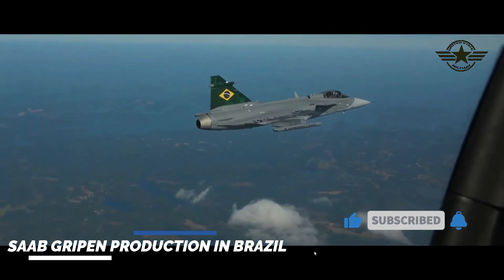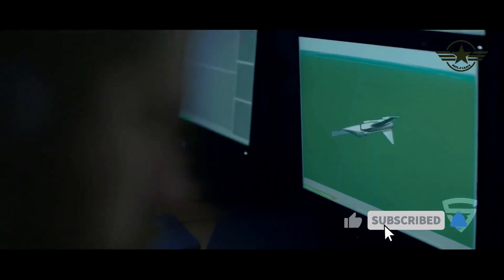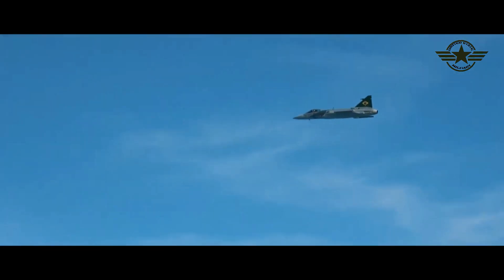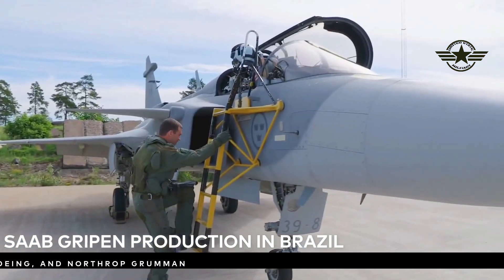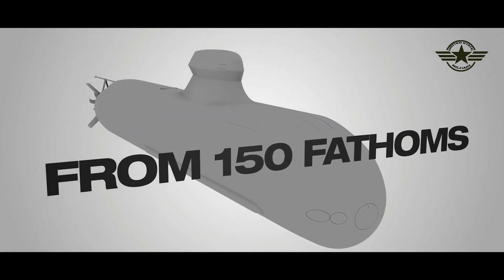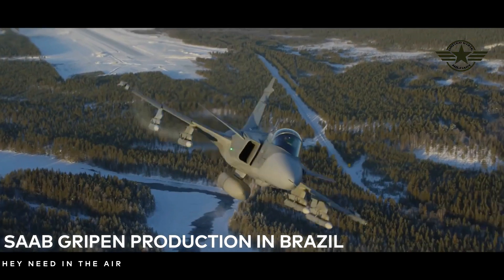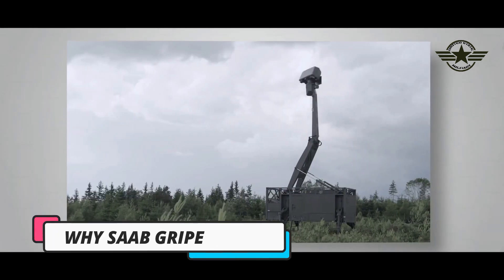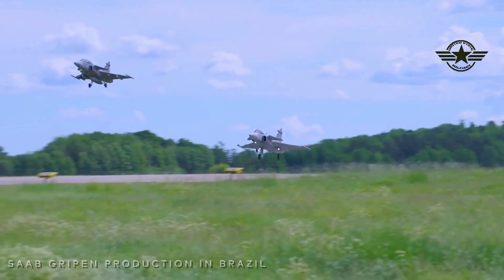the saab jas 39 gripen caught the attention of europe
“This is another outcome of the Transfer of Technology (ToT) of the Gripen program. Based on theoretical and practical on-the-job training of Brazilian engineers and assemblers at our Linköping site, we were able to establish a highly qualified production line in our production site in São Bernardo do Campo, following the same standards that we have in our factory in Sweden,” says Jonas Hjelm, head of Saab’s business area Aeronautics.
Currently, Saab has more than 70 highly qualified employees present at the site in São Bernardo do Campo, half of whom are participating or have already participated in the ToT Programme in Sweden. Part of these employees have already completed the training and returned to initiate the production in Brazil.